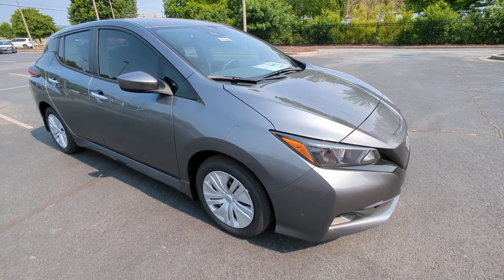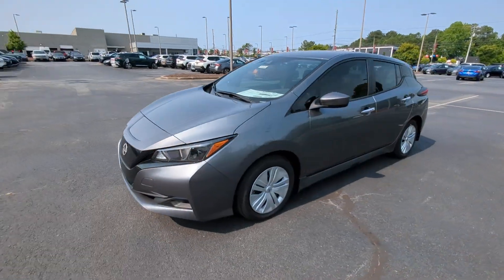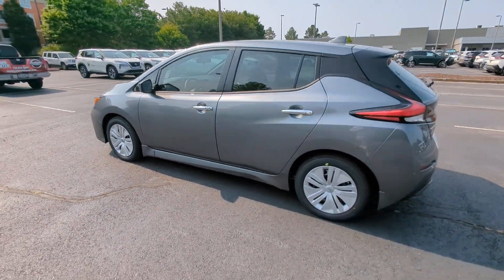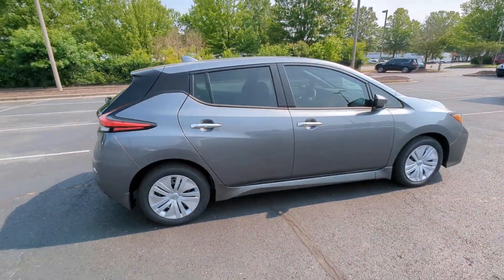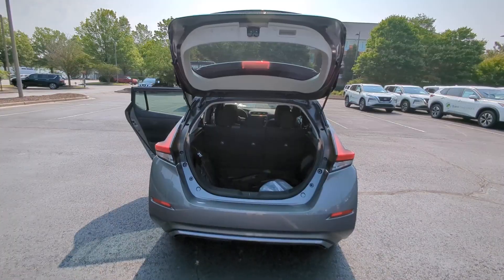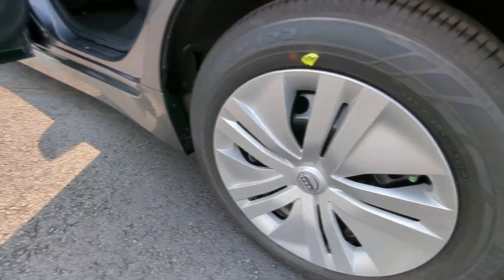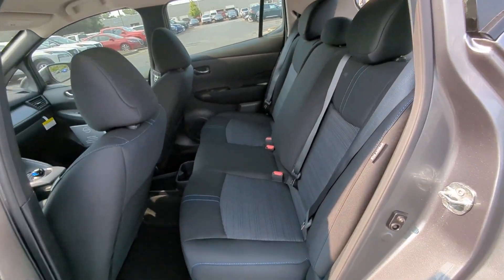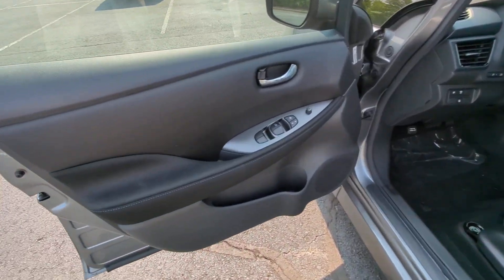2023 Nissan Leaf Kennesaw, Marietta, Smyrna, Woodstock, Atlanta, GA 230482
Gun Metallic New 2023 Nissan Leaf S available in Kennesaw, Georgia at Town Center Nissan. Servicing the Marietta, Smyrna, Woodstock, Atlanta, GA area.

2310 Barrett Lakes Blvd NW